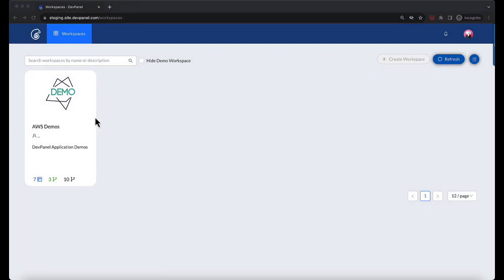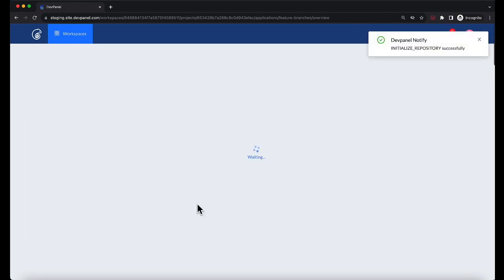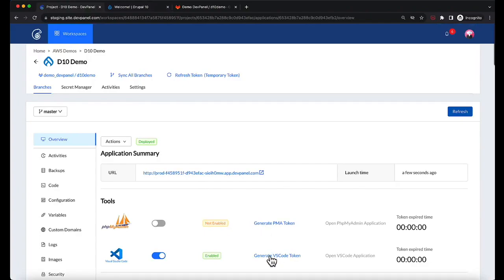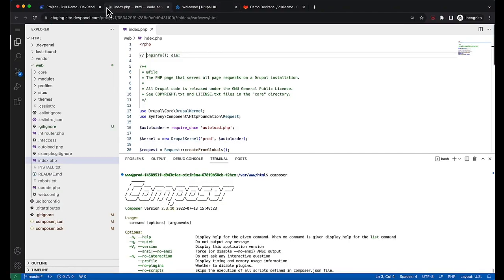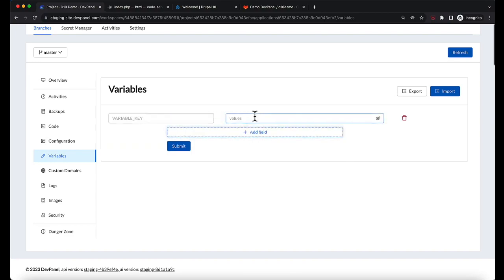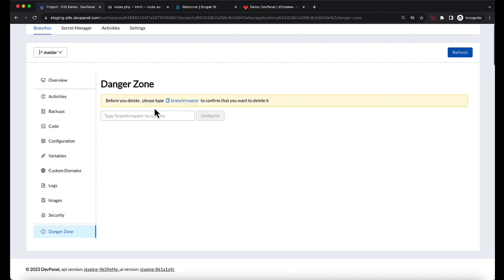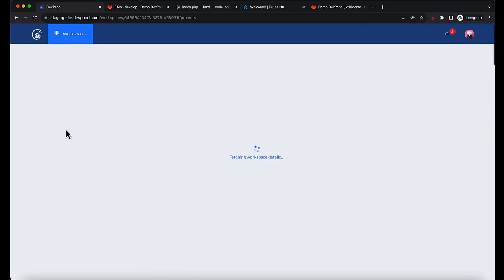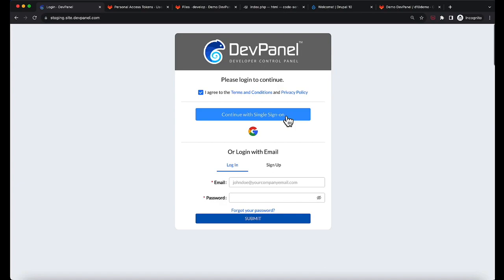Quick Tour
Welcome to DevPanel, where our groundbreaking product that will revolutionize the way you work. In this video, we'll take you on a quick tour of our innovative platform, showcasing its game-changing features and high-performing functionalities, and demonstrating why it's a must-have tool for enhancing productivity and efficiency in your daily life.

Don't miss out on the opportunity to revolutionize the way you work. Discover why DevPanel is the game-changer you've been searching for and unlock your full potential today.

DevPanel is here for you.

What is DevPanel?
DevPanel, Inc. is a privately funded startup, focused on automating at least 95% of the tasks involved in setting up and managing AWS accounts for running user applications. The simplest Point-and-Click Application Development Platform for creating and managing Dev, Test, and Live versions of Drupal, WordPress, and Magento sites on your own AWS account.

We work closely with every client to help them improve productivity, eliminate mistakes, improve security, increase reliability, and reduce costs by using our automation systems. As an AWS Certified Technology Partner, DevPanel follows all AWS’ best practices and guidelines to deploy infrastructure in clients' accounts, under AWS’ security standards. Our team consists of experienced AWS and Kubernetes experts, and we are expanding to bring on MS Azure and Google GCP developers.

What differentiates DevPanel from others is that our application CAN run all your applications and websites in your own AWS account. You can retain FULL CONTROL over your account and infrastructure. Having full control of your infrastructure gives you full flexibility to integrate any services (including AWS' 200+ services) with your websites. We are here for you to help you.